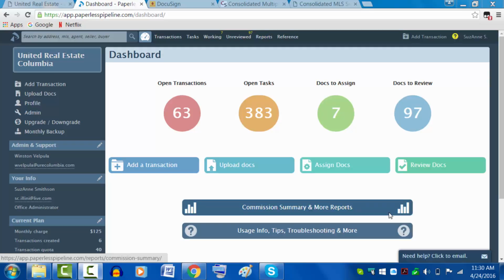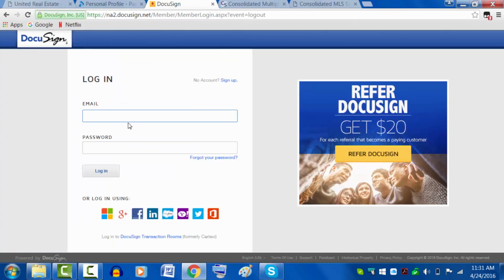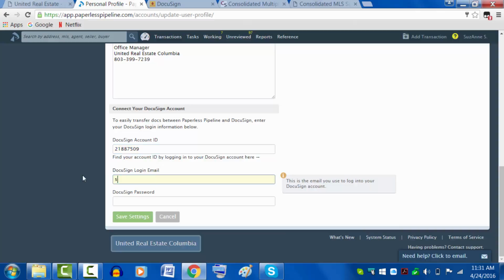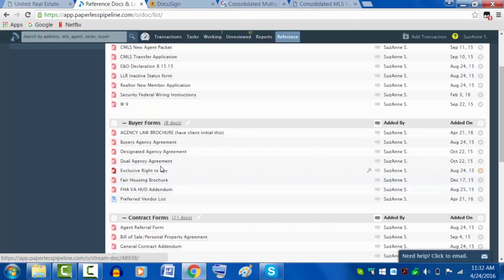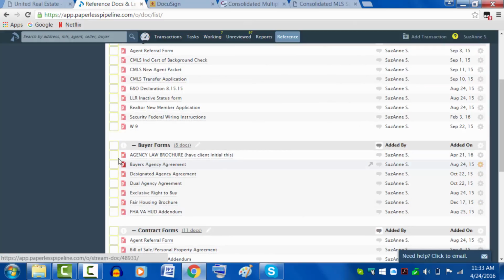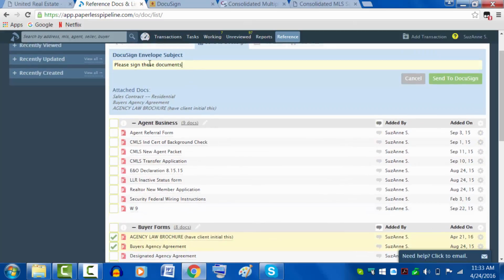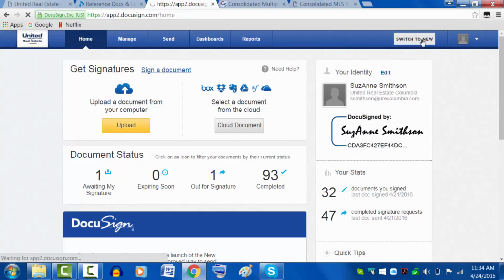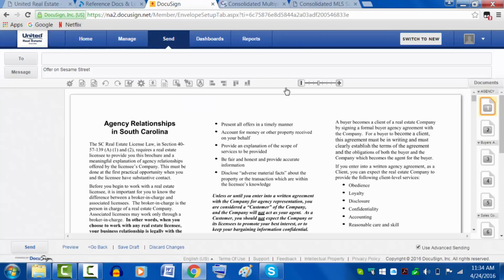Using Paperless with Docusign